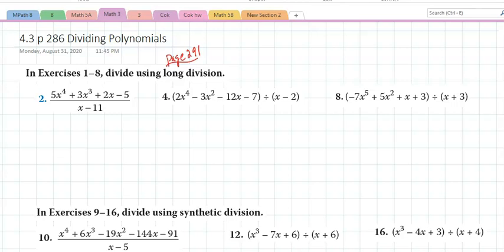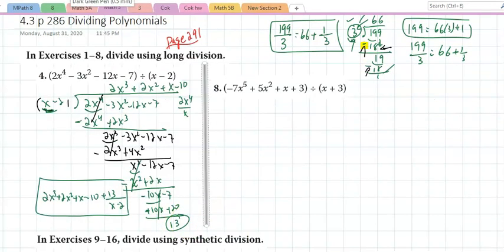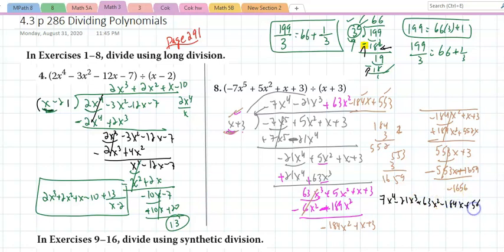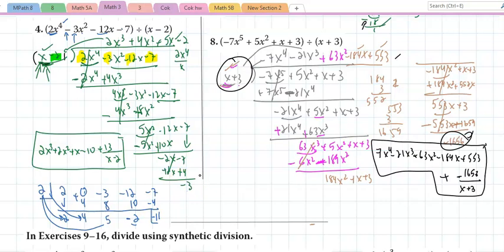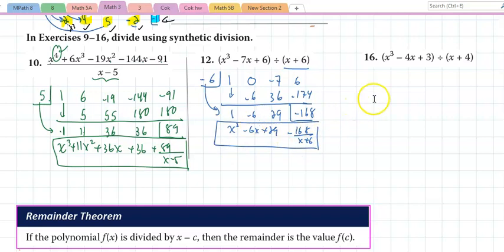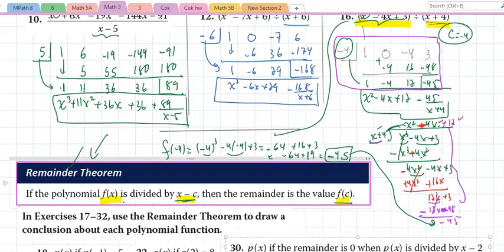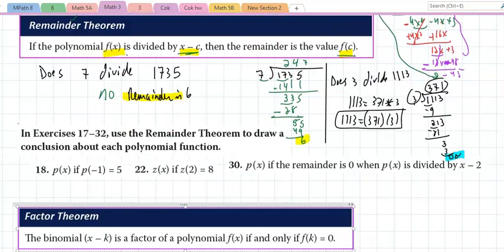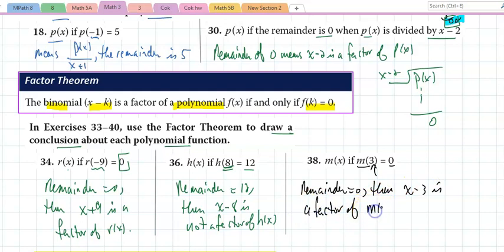Math 3 Section 4.3 Dividing Polynomials